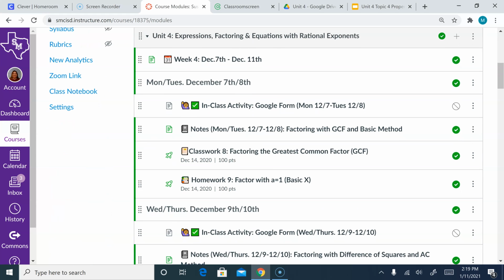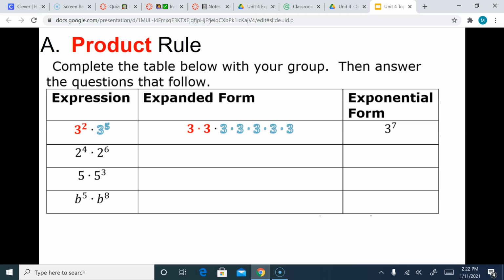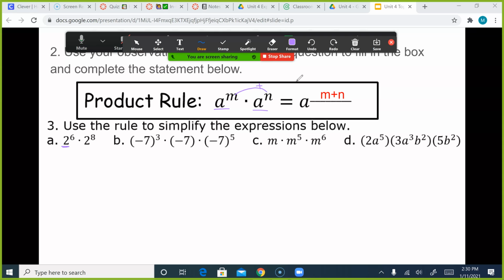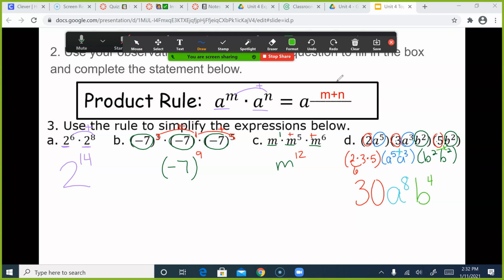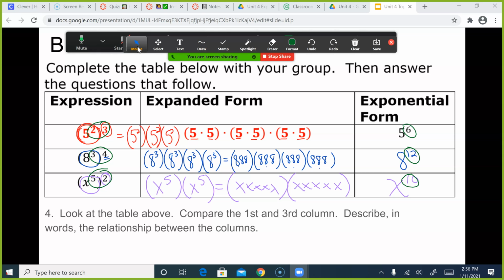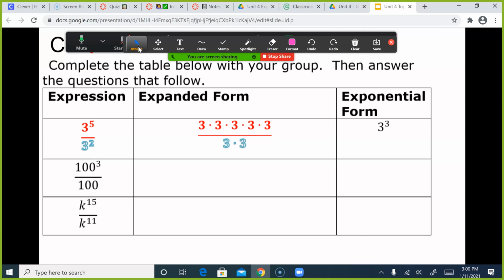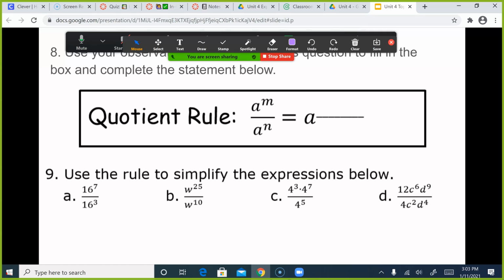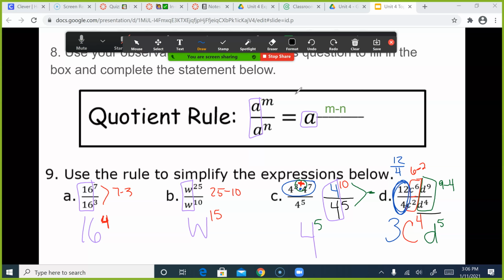Unit 4 Topic 4 Exponents Part 1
Deriving the Product, Power, and Quotient properties for exponents.